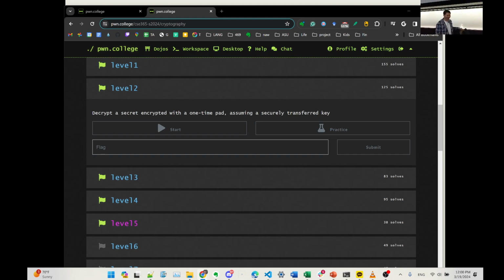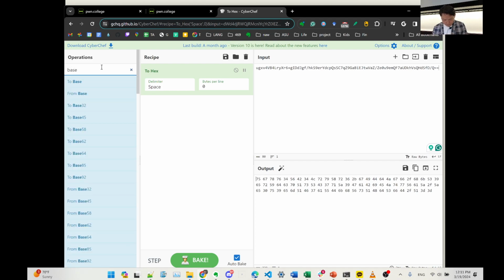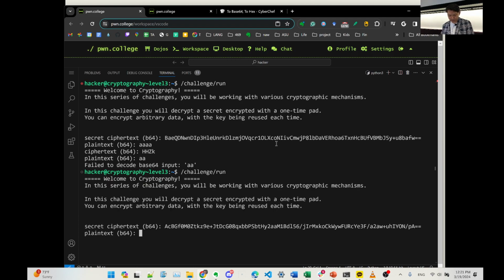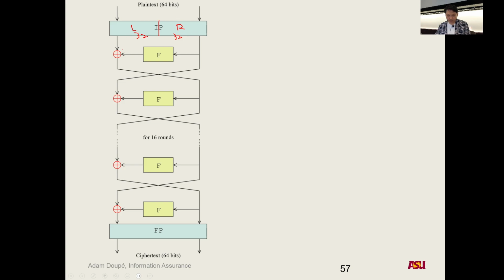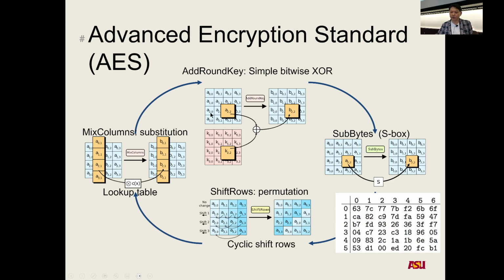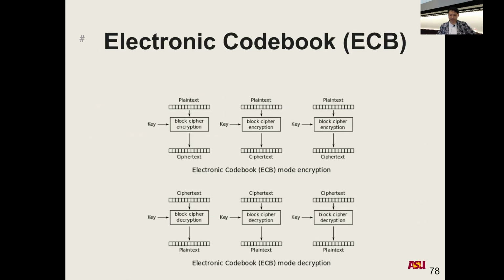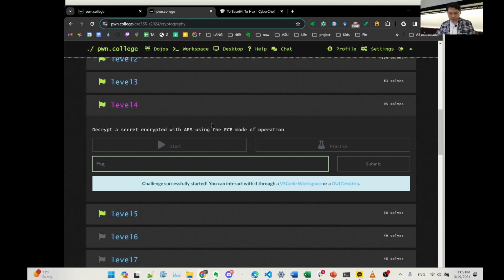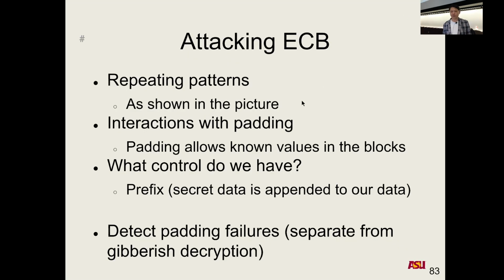Cryptography - CSE365 - JJ - 2024.03.19